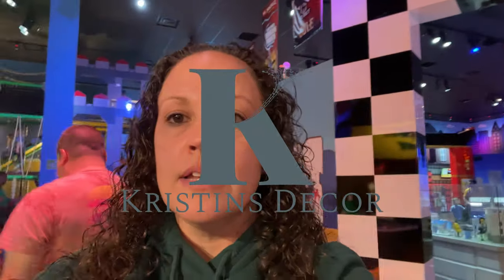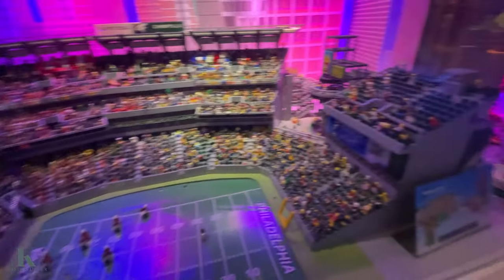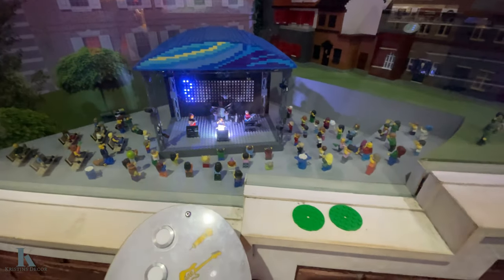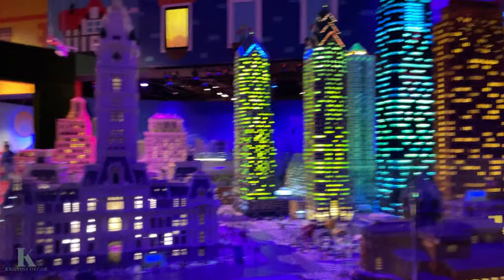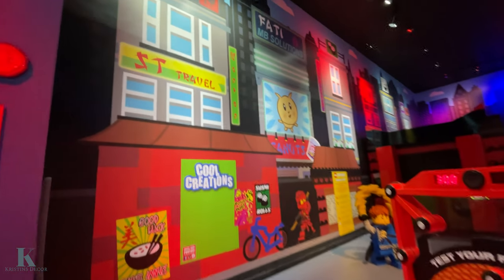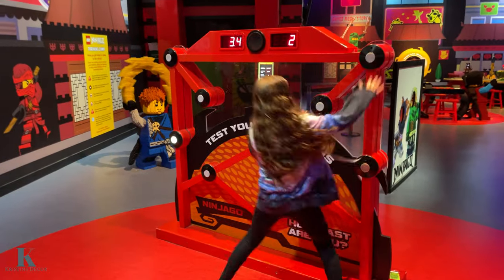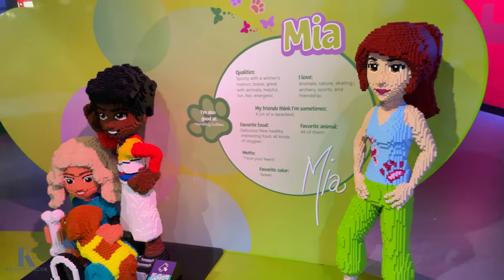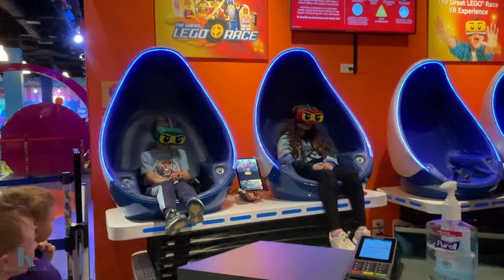LEGOLAND PLYMOUTH MEETING PHILADELPHIA **THE ULTIMATE INDOOR PLAYGROUND**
Have a family fun day at LegoLand! There is so much too do! Make sure to watch the 3D interactive movie! It was awesome! Take a ride on the train thats also a video game!